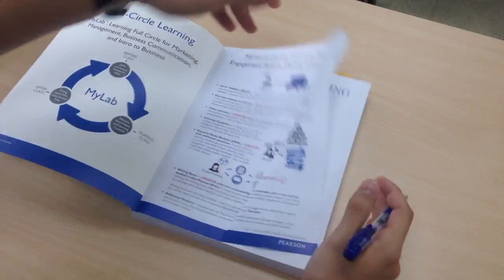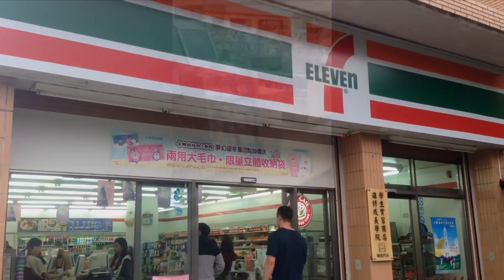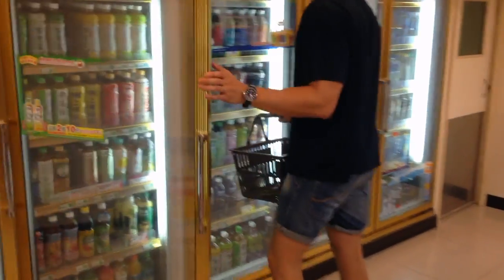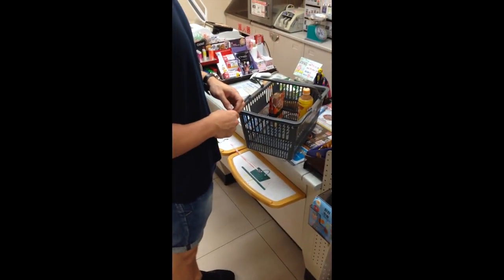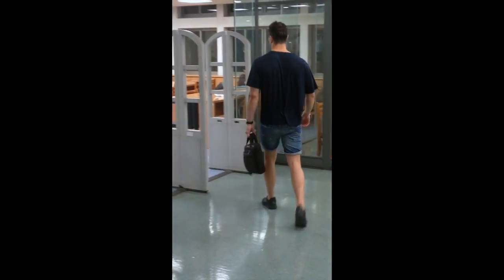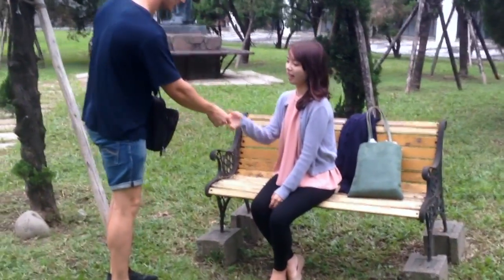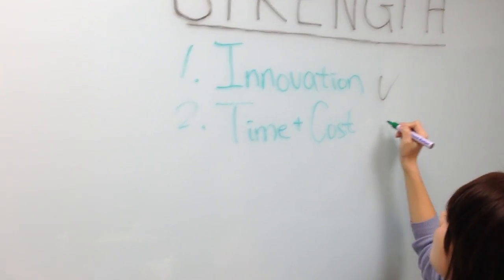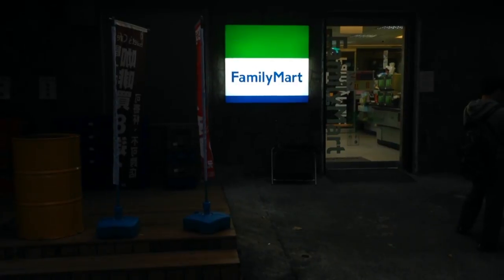Check in check out - Commercial Video - FJU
Group 5 - Commercial Video Assignment